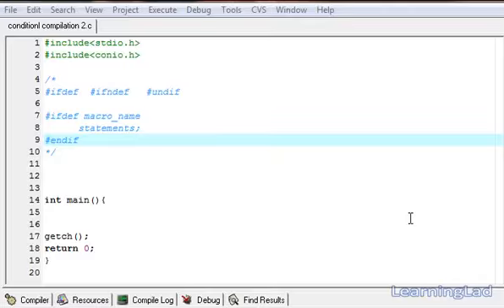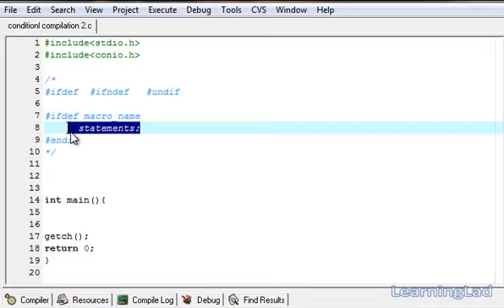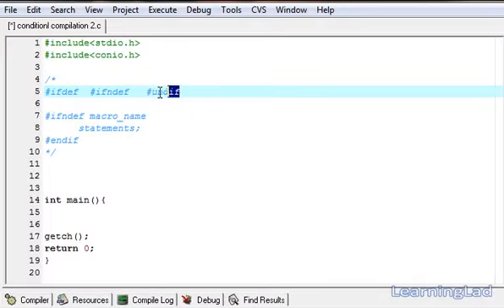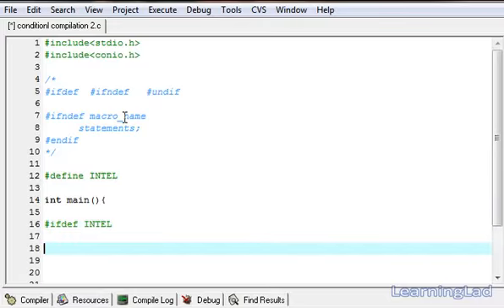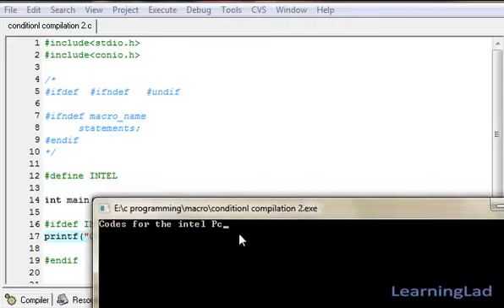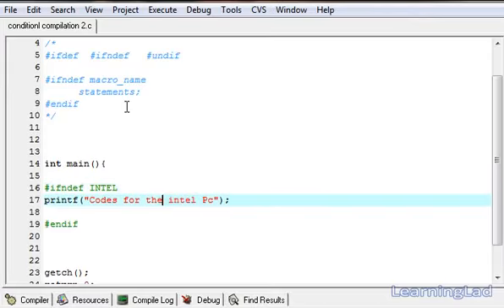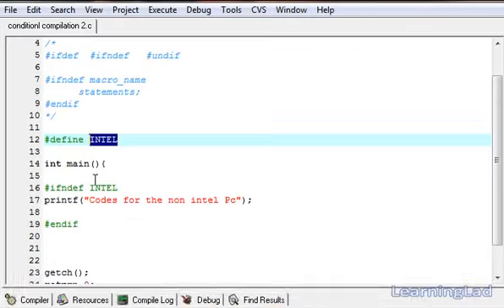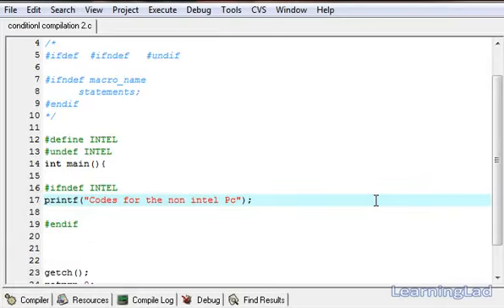C Programming Language Video Tutorials for Beginners 37 ifdef ifndef undef macros